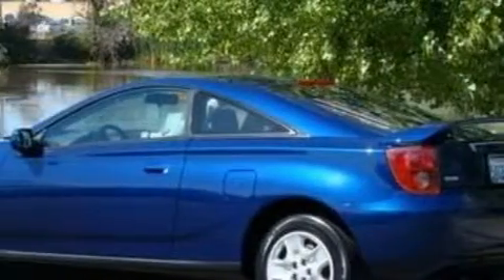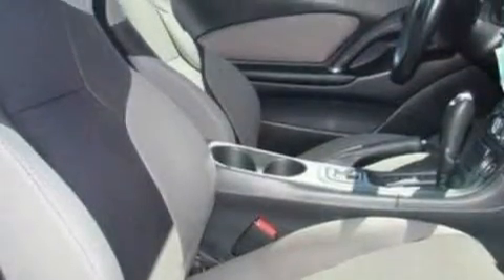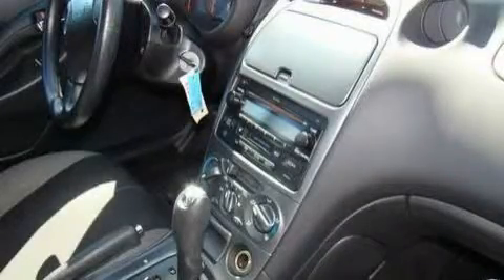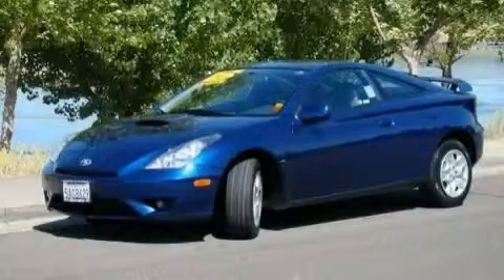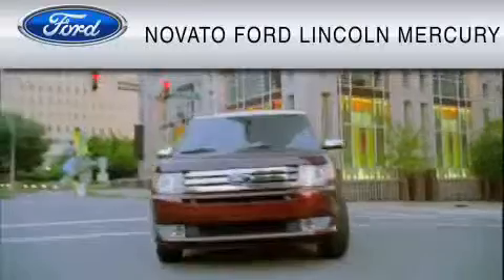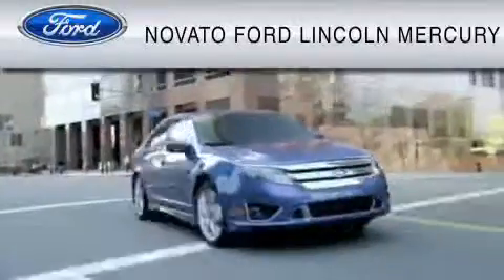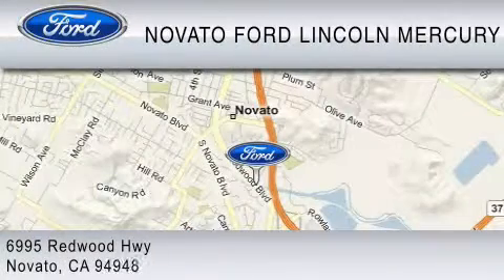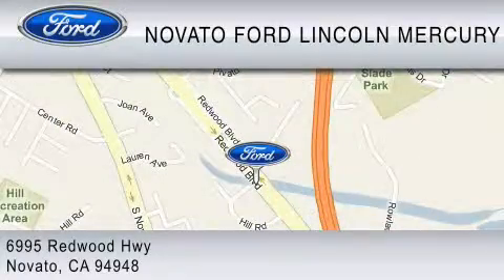Pre-Owned 2003 TOYOTA CELICA Novato CA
We are proud to present this 2003 TOYOTA CELICA.

 Year: 2003
 Make: TOYOTA
 Model: CELICA
 Engine: 1.8L I4
 Trans.: AUTO

 Miles: 42,697